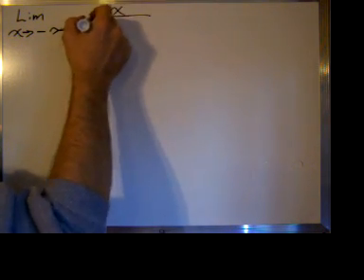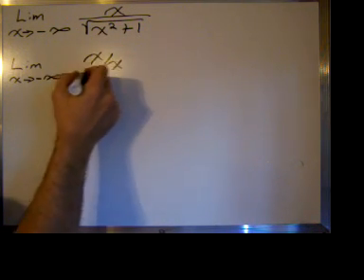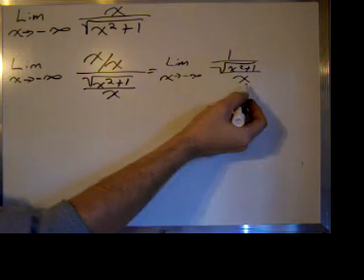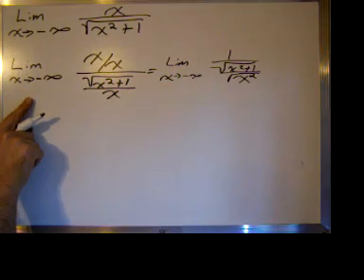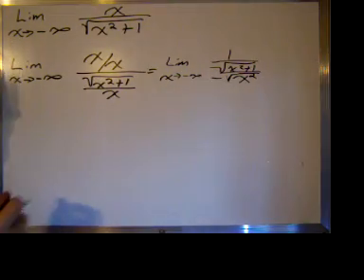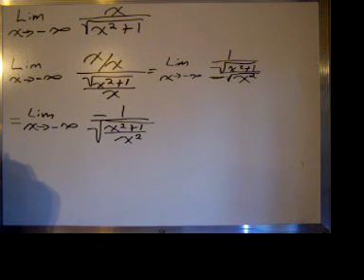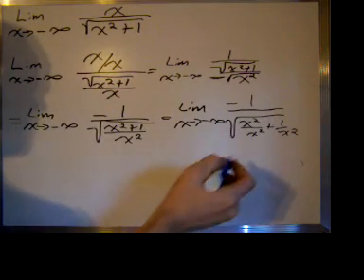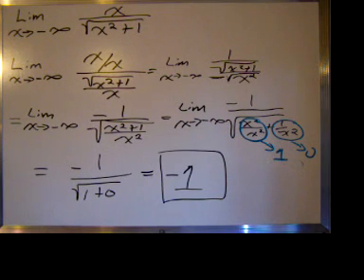Limit toward Infinity of Radical related function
Method for evaluating a limit at infinity of a radical related function.